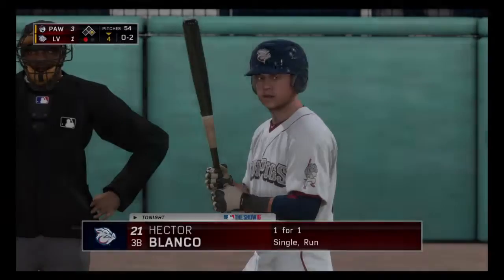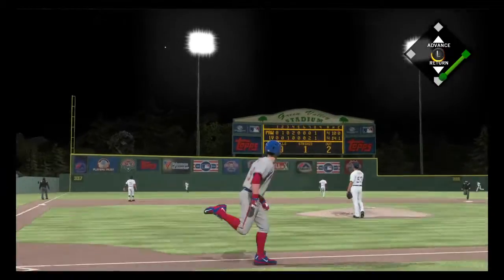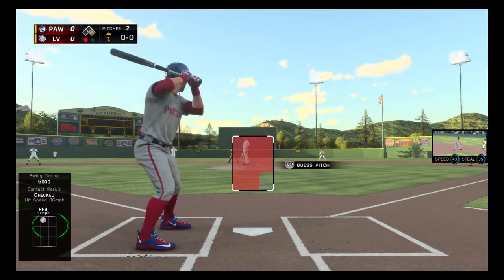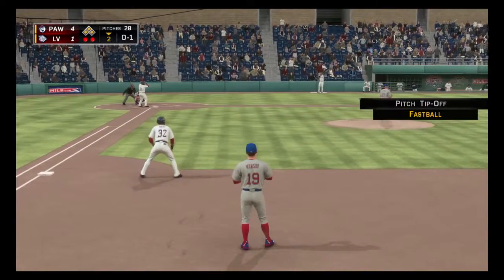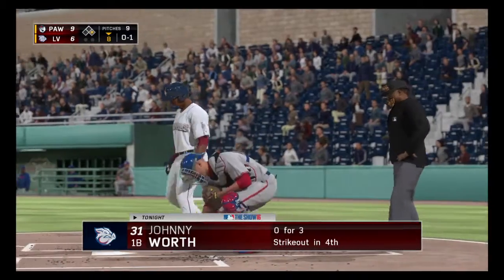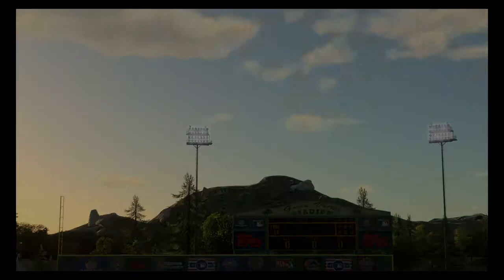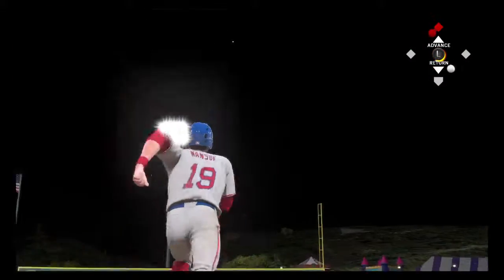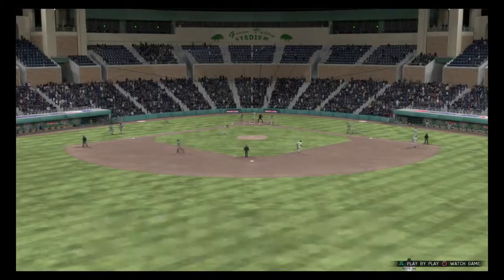(39) MLB 16: Road To The Show - Series @ IronPigs